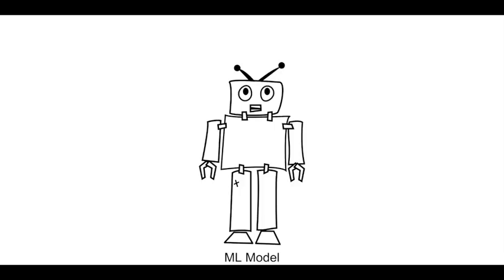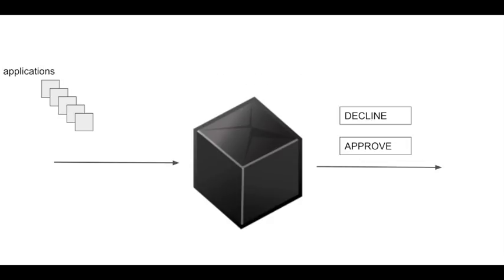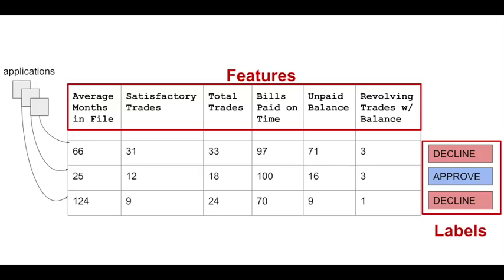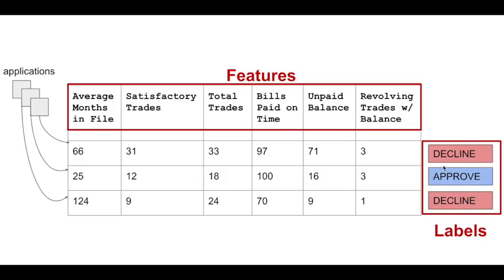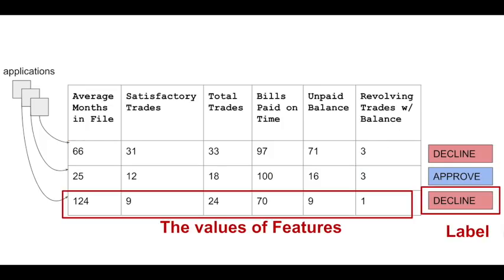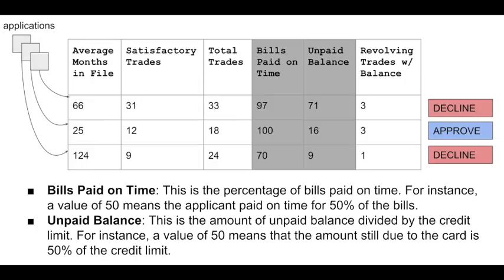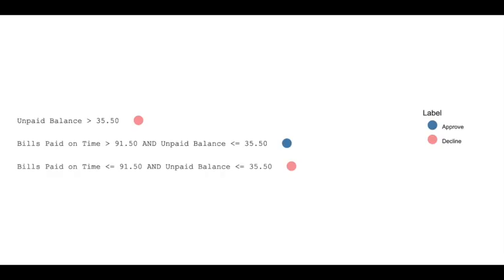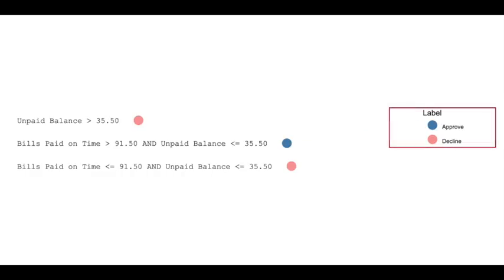SimulationStudy_list_text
This video is about SimulationStudy_list_text